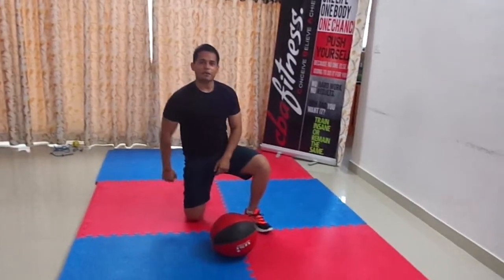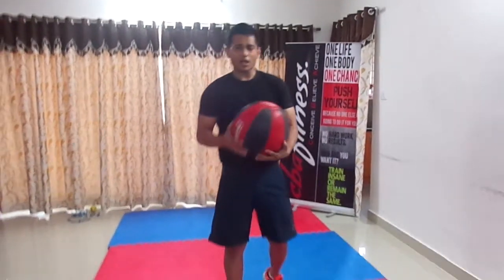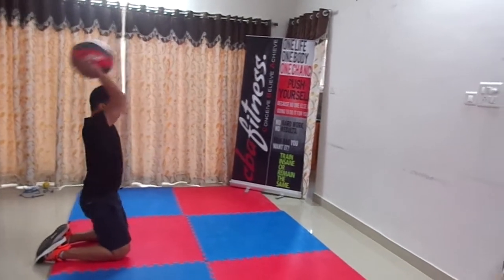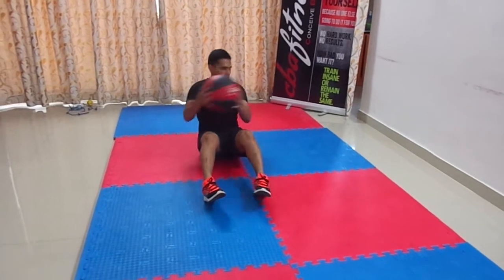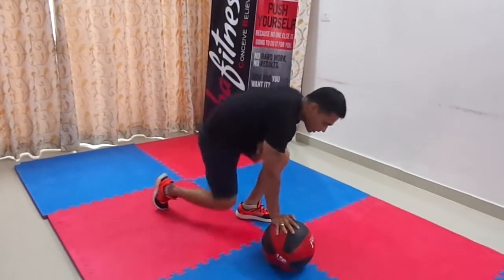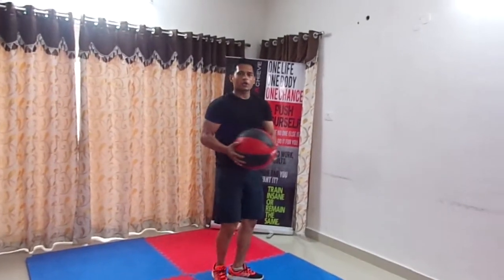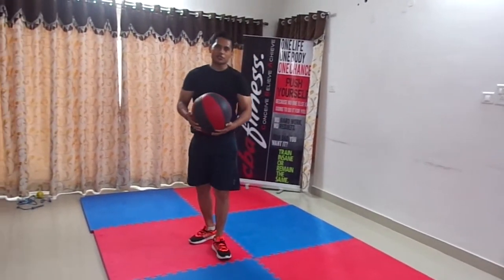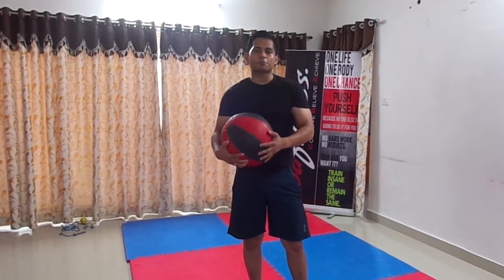Medicine ball Workout to Flatten & Strengthen your CORE reduce belly fat fitness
In this Video, i have shown few exercise you can do with Medicine Ball. Pick the weight(1-5kg) you are comfortable of handling. These Workouts helps you build strong core and increase your stamina.